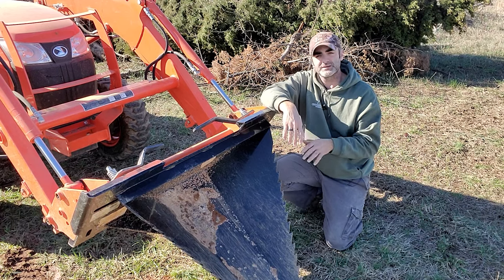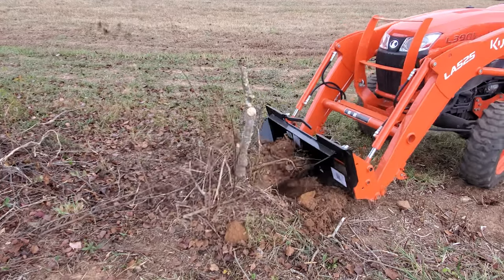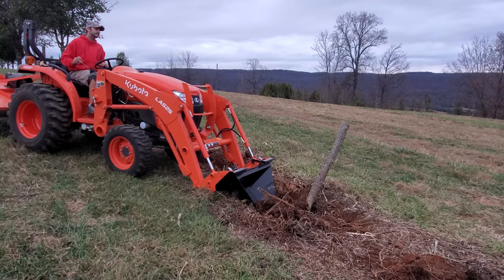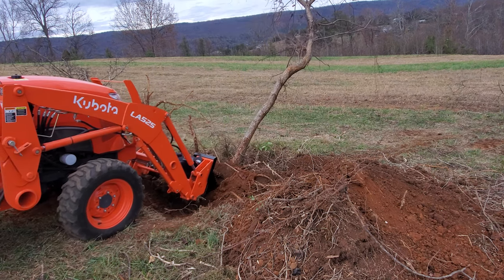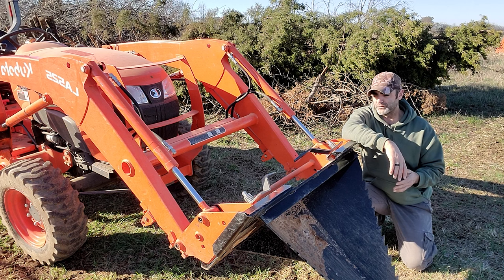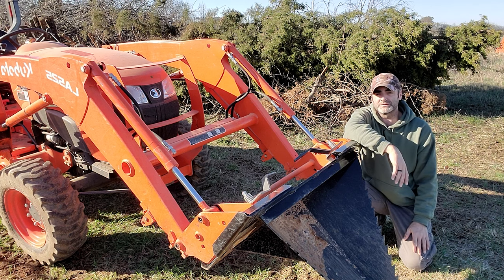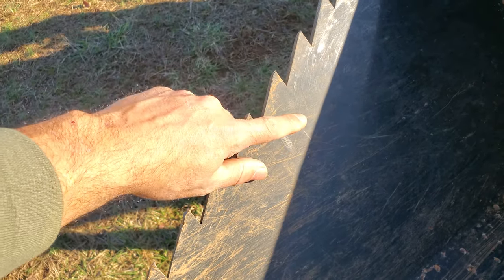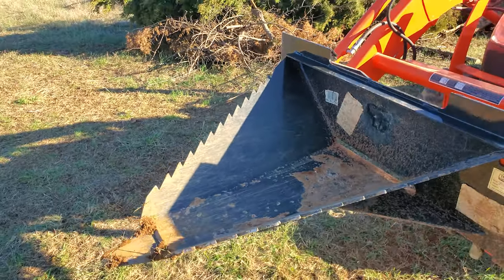Titan Quick Attach Stump bucket: Kubota L3901 Compact Tractor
Today we are reviewing the Titan Attachments Quick Attach Stump Bucket we purchased 4 months ago and have put to hard use. We are going over the Top 5 tips for making the Bucket easier to use, all the features of the bucket the multiple uses of the bucket and competitors buckets!